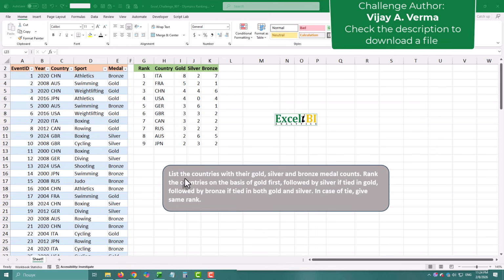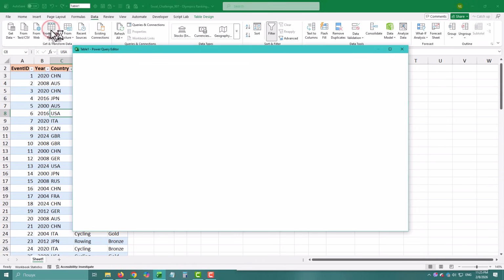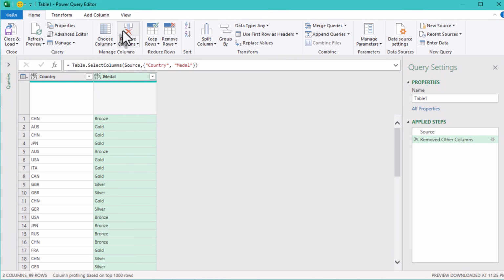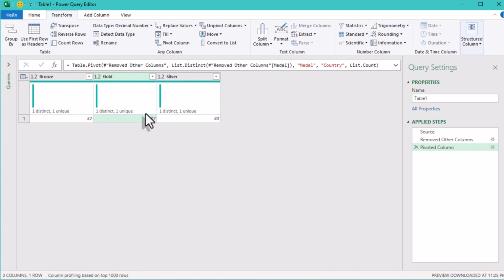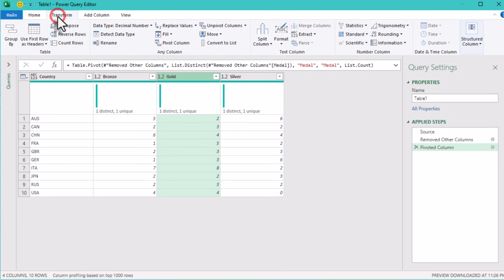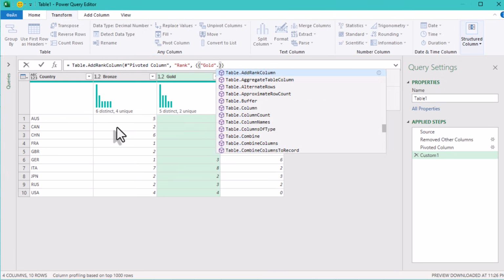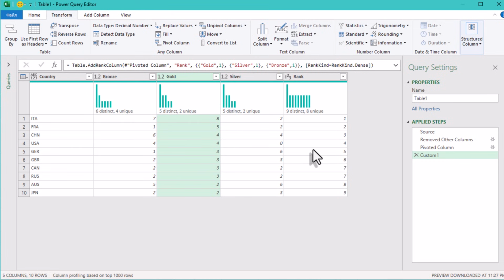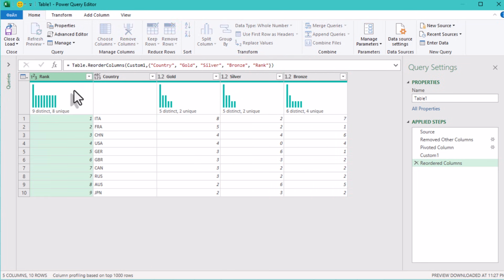Try This Medal Ranking Challenge! - Power Query Challenge 111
In this Power Query Challenge 111, you’ll build a proper Olympic medal ranking table. Count Gold, Silver, and Bronze medals per country, then rank countries using business-correct rules with dense ties. This challenge focuses on analyst thinking: defining priorities, handling ties correctly, and creating a solution that scales with new data.

Links:
Challenge Author: Vijay A. Verma